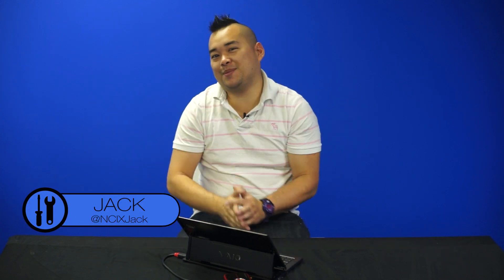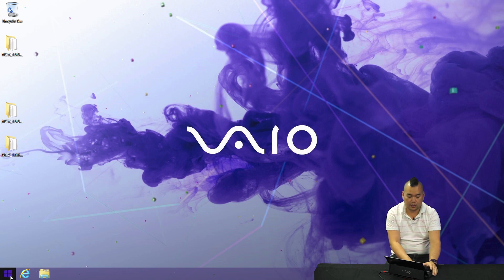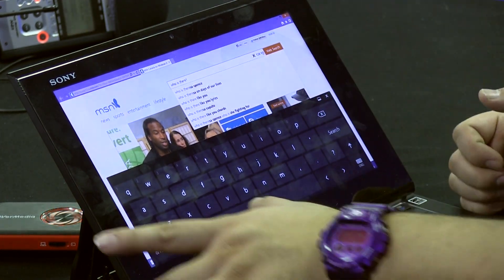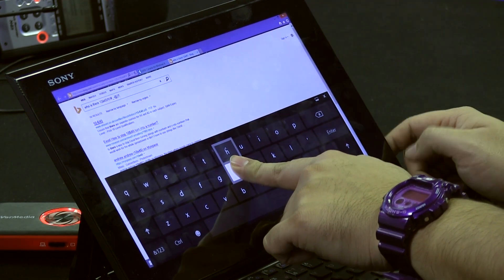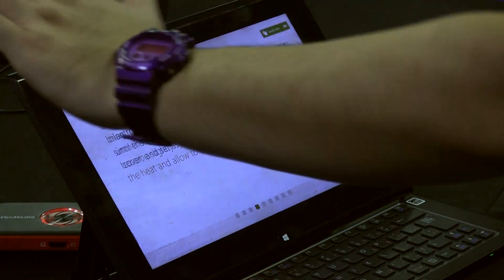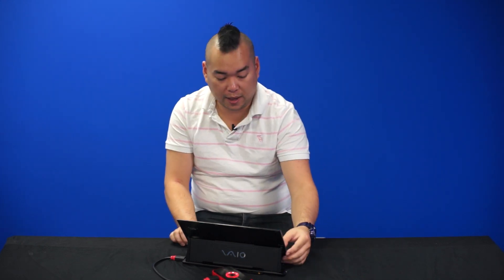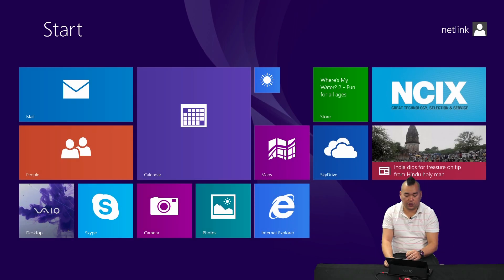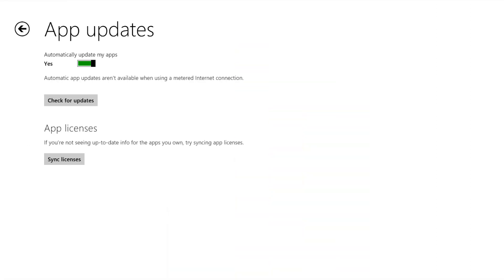Windows 8.1 New Features Rundown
Let's go through a bunch of the new features Windows 8.1 has to offer over Windows 8 Vanilla.  8.1 essentially provides a host of new features that have been long awaited by early adopters.  We feel that this is a step towards a much more usable interface and is now a fully endorsed daily driver operating system with some compelling reasons to upgrade from Windows 7 if you were still hanging on.